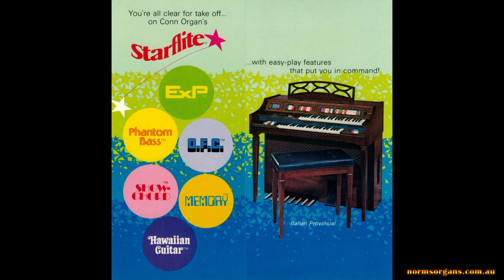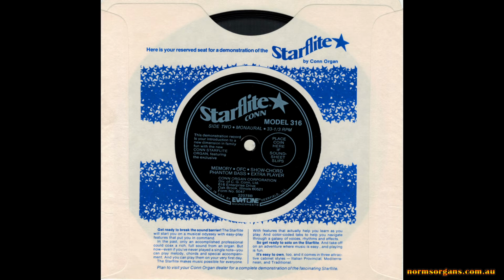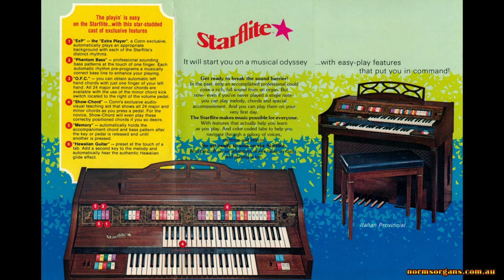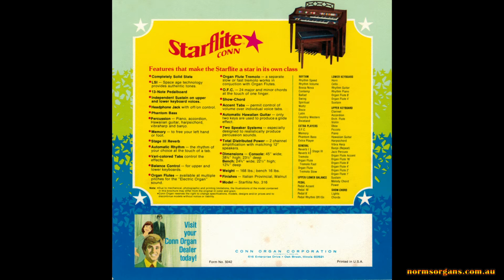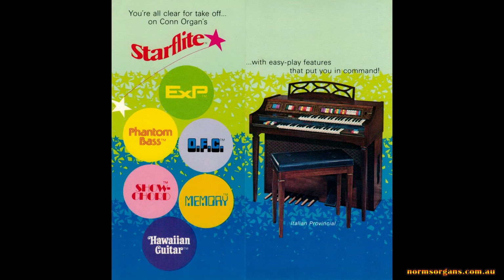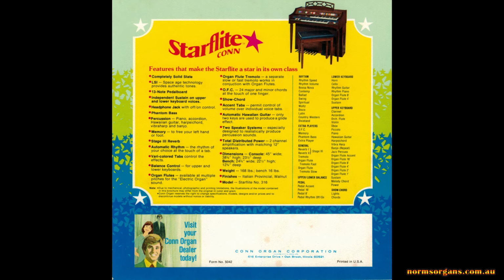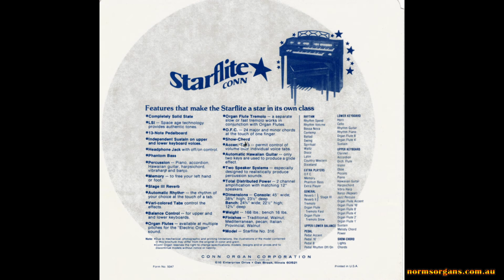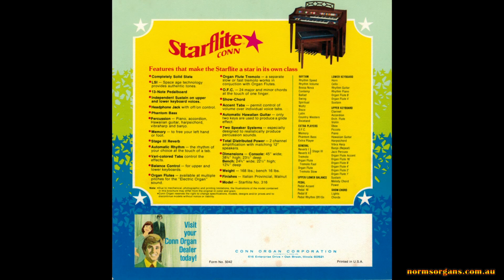Conn Organ 316 Starflite Demonstration Record 1978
This record shows off the early automatics of organs of it's era.
The record is made from flat plastic and has very poor quality reproduction.